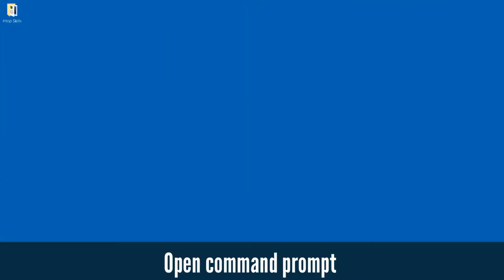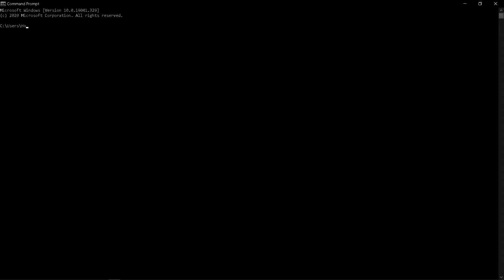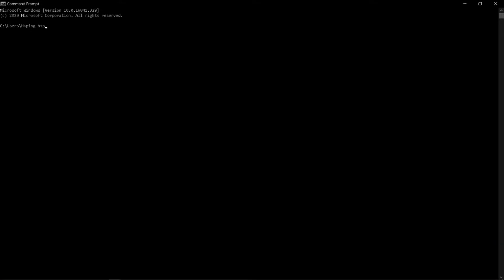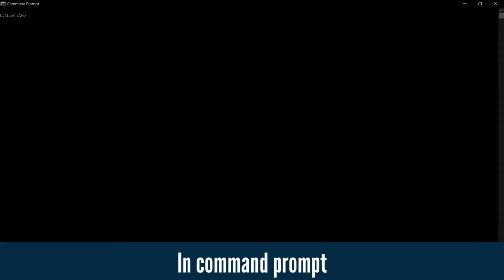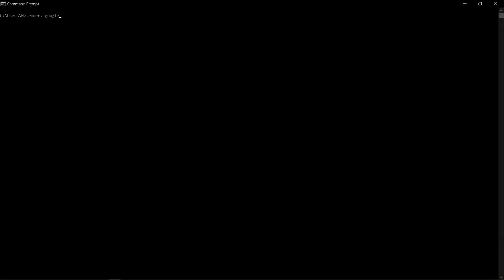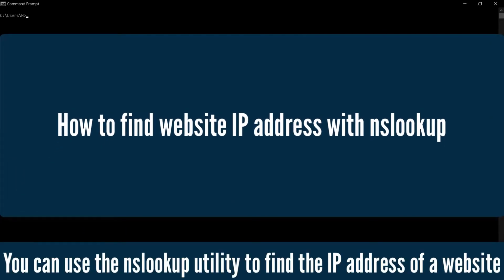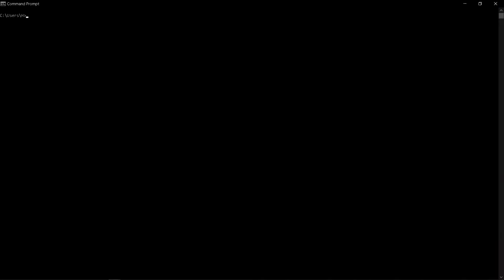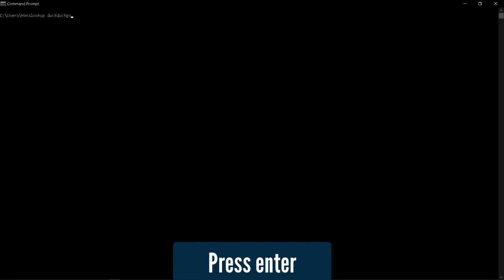How to find website IP address in windows 10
Music title: Steps

Check-out these videos:

How to install a loopback adapter in windows 10

How to set Windows calculator to stay on top

How to block internet access to any website on Windows

How to access your computer from anywhere with VNC

Activate Windows 10 Using Windows 7 key and windows 8, 8.1 license key

How to Remote Desktop Tunnelling through SSH / ssh remote desktop windows 10

xfinity stream unblocked / xfinity connect to in-home wifi to watch

How to fix unable to find proxy server in tor browser

How to set a specific country in a tor browser

How to fix VLC won't open / won't start properly / VLC can't open

How to mount virtualbox drive image (vdi) in windows / Ubuntu

How to fix msiexec.exe error windows 10 / solve msiexec.exe error / msiexec uninstall programs

How to Find WIFI Password in Windows 10 Using CMD

How to check IP address using cmd / What is my IP address

How to use tor proxy in chrome / Encrypt google chrome traffic with tor proxy

How to generate ssh key in windows 10 / Setup ssh key in windows

How to set a default printer in windows 10 / Windows 10 manage default printers

How to check if a port is listening in windows